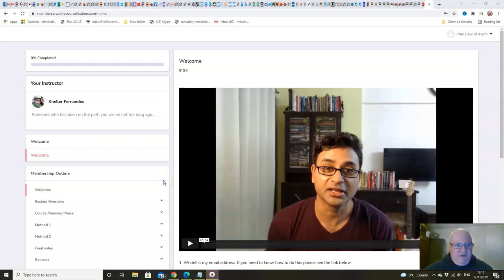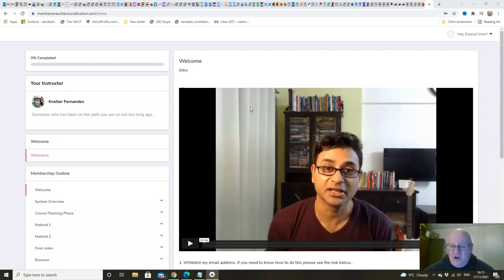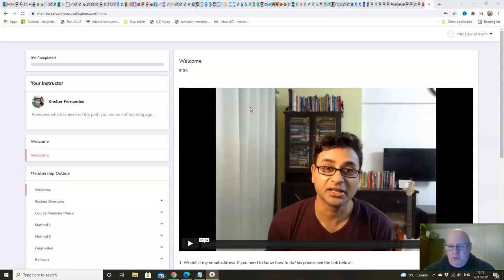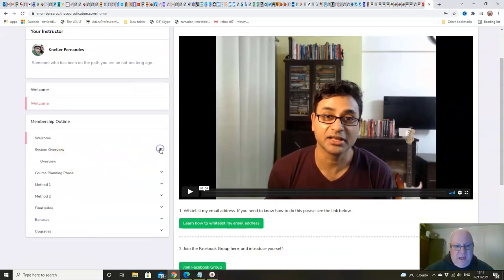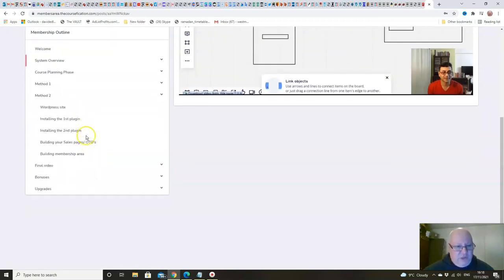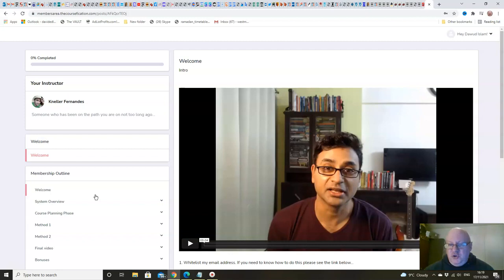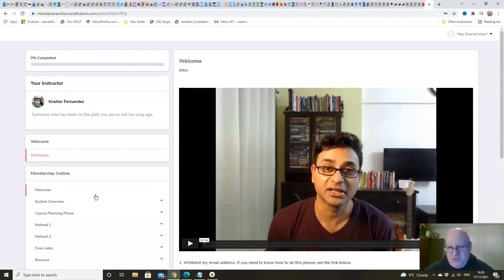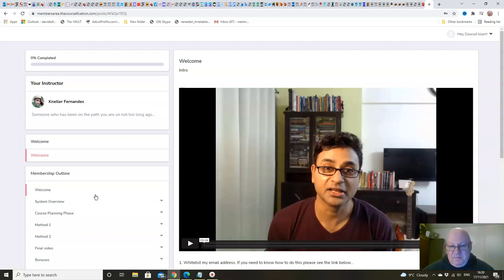Launchrr Review + Bonuses | Launcher Demo Video | Learn the Simple Secrets to Fast Product Creation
DISCOVER THE EASY WAY TO LAUNCH 2 X PRODUCTS EVERY SINGLE MONTH. CREATE PRODUCTS IN HOURS NOT DAYS.

LEARN THE SIMPLE SECRETS TO FAST PRODUCT CREATION!
ALL THE TOOLS YOU NEED TO FINALLY SUCCEED ONLINE
 Make High Quality Products in less than a day
Launch TWICE a month to really cash in
​Full Over The Shoulder Video Training
​No Tech Skills Required
​Suitable For Newbies AND Experienced Alike
​Never worry about list building again
Work today and earn for YEARS TO COME

Struggling to build an email list with genuine BUYERS on it?

to make winning campaigns with EVERY Promo they run.
They do this by LAUNCHING THEIR OWN PRODUCTS each and every month.
Every time they launch a new product, they add HUNDREDS AND HUNDREDS of new proven BUYERS to their list.

Best of all OTHER PEOPLE do all the selling for them. They just create the product - other people get them all their sales.
They want you to think that creating products is difficult, advanced and time consuming, when in fact it's actually REALLY EASY. Anyone can learn how to create a new product in LESS THAN A DAY and then repeat the process over and over again.
Stop settling for second best. Pick up LAUNCHRR and start earning like a PRO.
Dawud & Kneller

You Can Take These 5 Fast Action Bonuses
FOR EVEN BETTER RESULTS!
BONUS 1
The Secret Weapon

BONUS 2
How To Make A Squeeze Page
Discover an easy way to make your own high converting squeeze pages

BONUS 3
Learn how to master making commissions on this platform

BONUS 4
The 7 Top Niches Online
What they are and how to profit from them

BONUS 5
The Ultimate CPA Masterclass
Everything you could ever need to know about CPA

The Product Comes With A 30 Day Money Back Guarantee

Thank you for checking out my review video!!